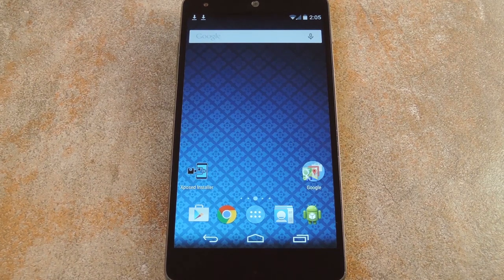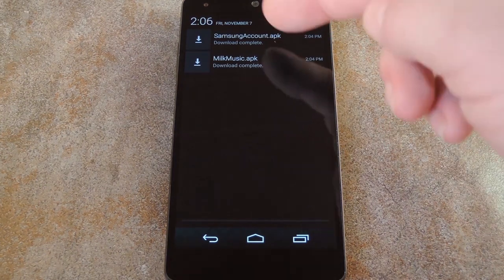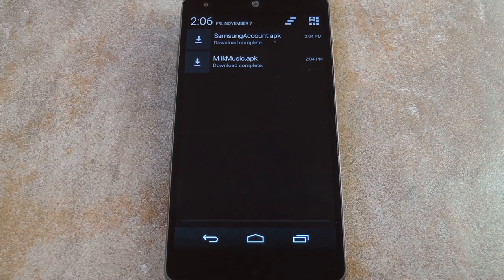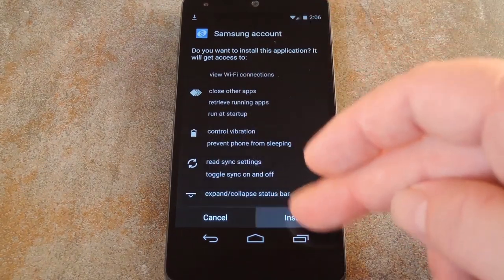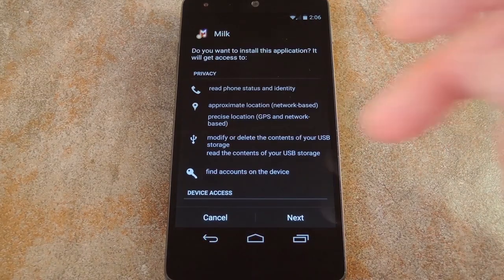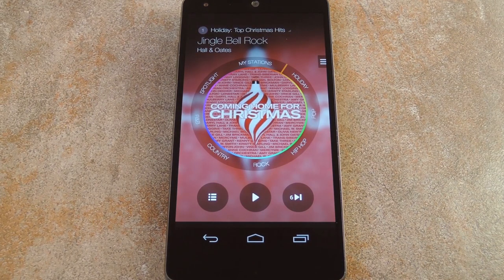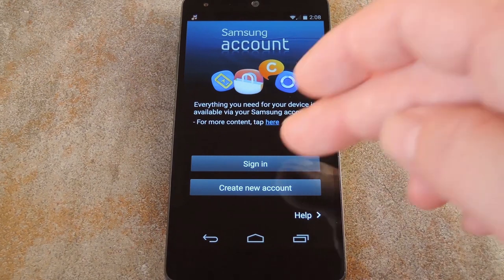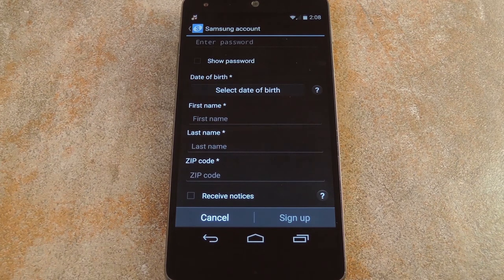Install Samsung's Exclusive Milk Music App on Any Android Device Without Root [How-To]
How to Get Samsung's Milk Music Without Root

In this tutorial, I'll be showing you how to get Samsung's "Milk Music" service on your non-rooted, non-Galaxy Android device.

Normally, this ad-free streaming radio service is exclusive to Samsung's Galaxy devices. But, with a modified version of the installer file, you can use Milk Music on any Android device.